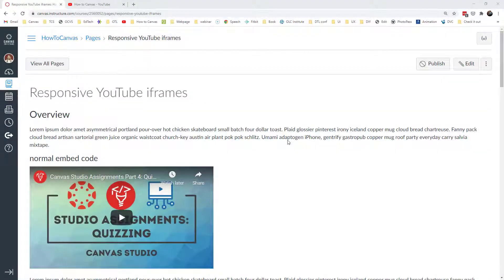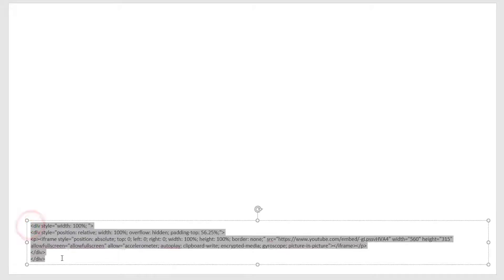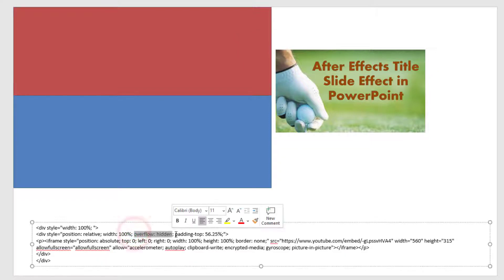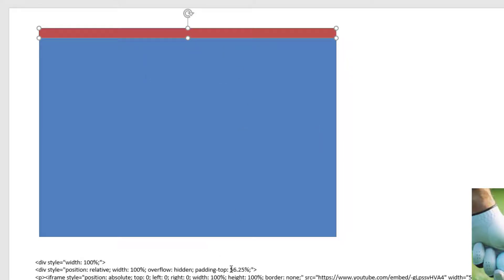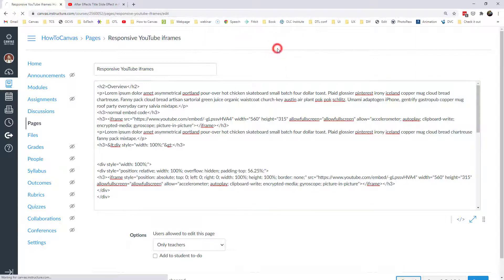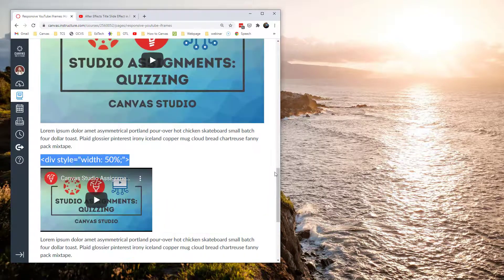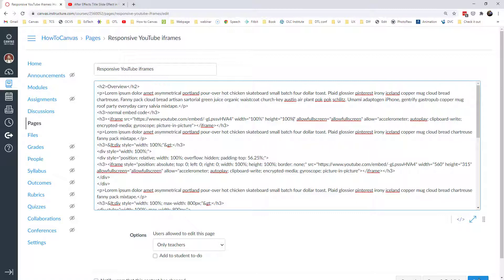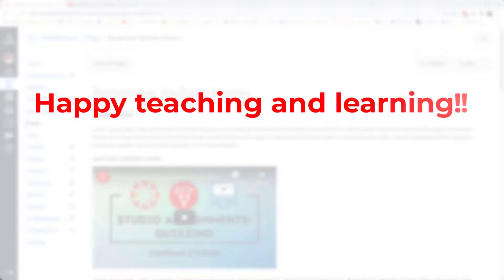Responsive YouTube iframes in Canvas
With just a little bit of coding you can create responsive YouTube players in your Canvas course that automatically adjusts to the width of your screen.  The effect is a dynamic player that accommodates your content instead of a fixed size.